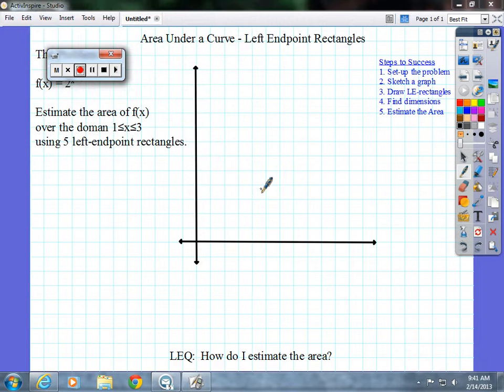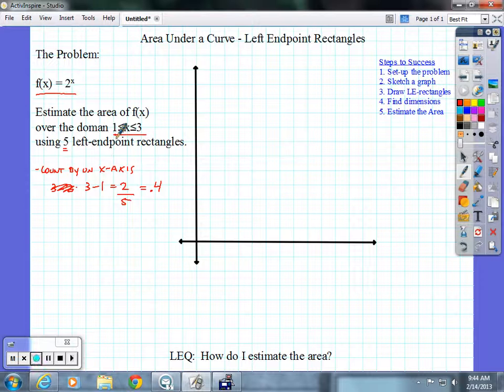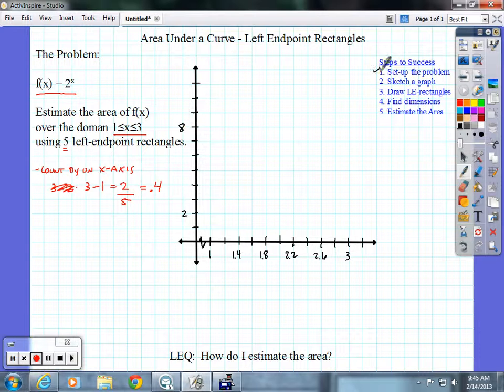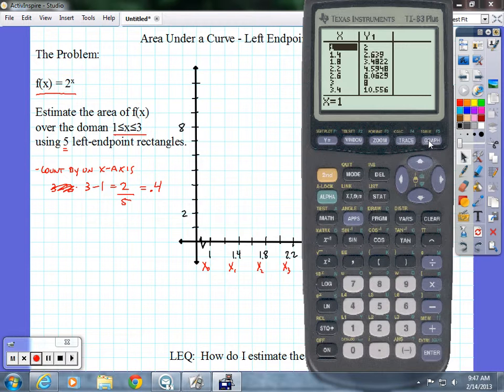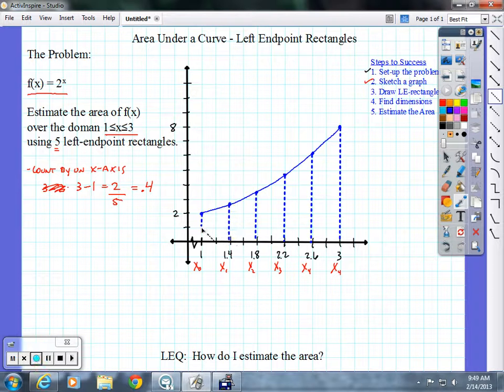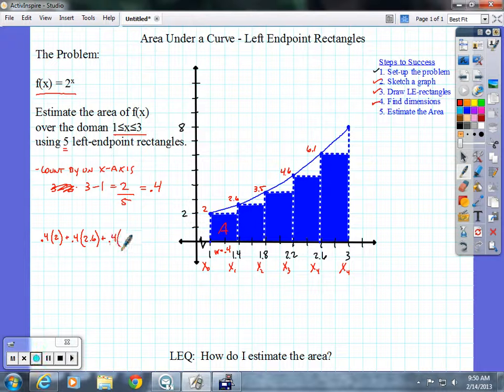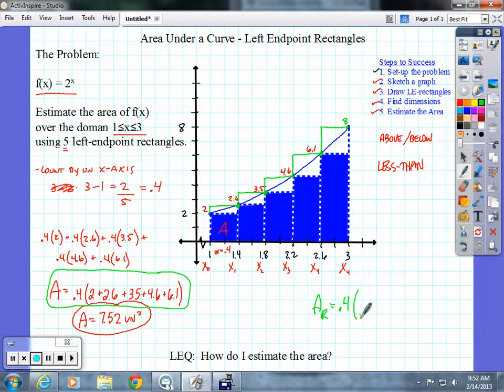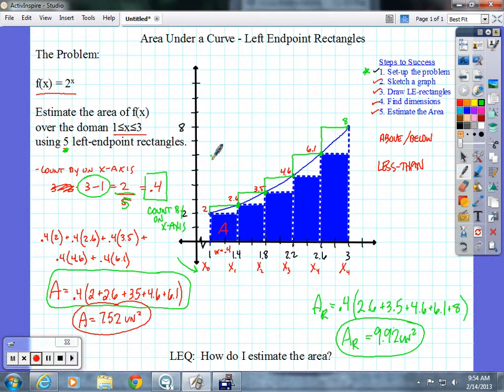Area Under the Curve Part 2 Left Endpoint Rectangles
Corresponds to Precalc Lesson 2.3.2